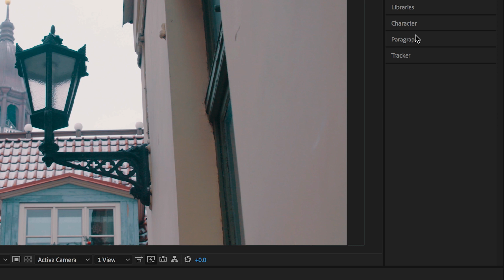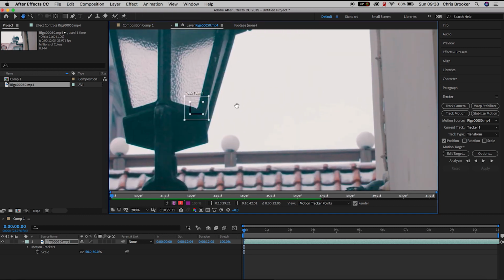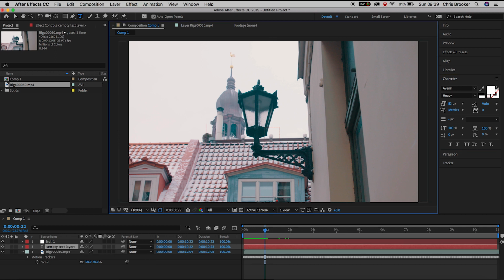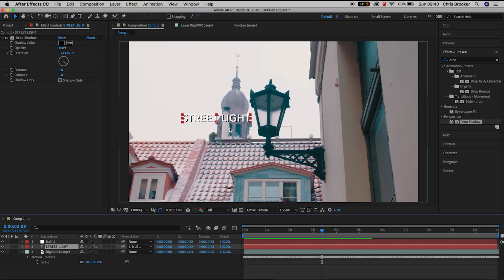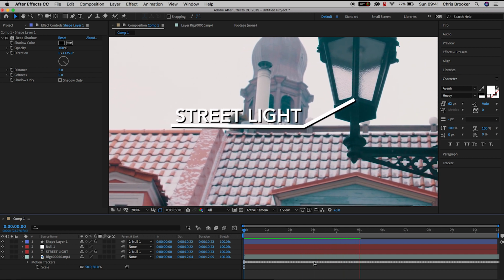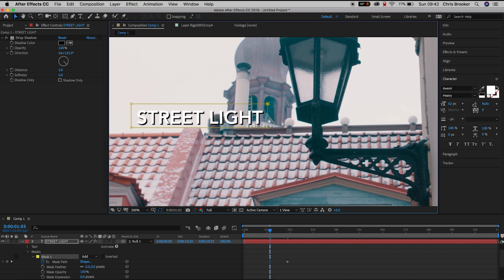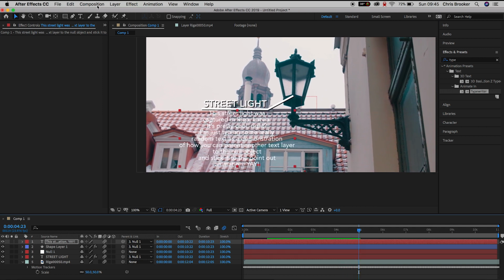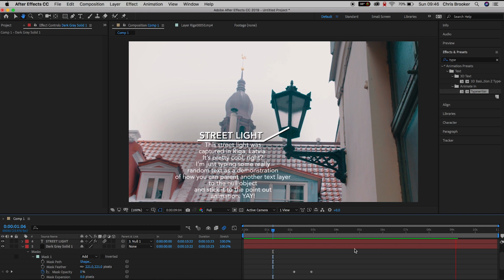Point Out/Call Out Animation - After Effects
Recreate the awesome point out animation effect in Adobe After Effects by watching this video.